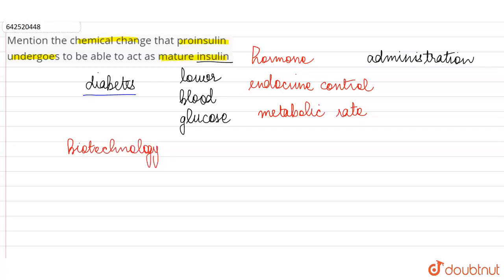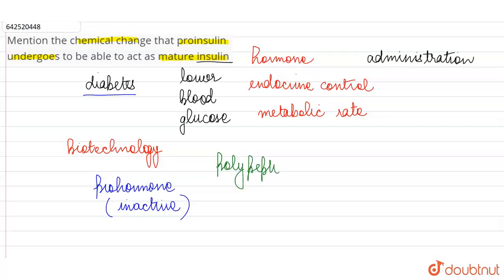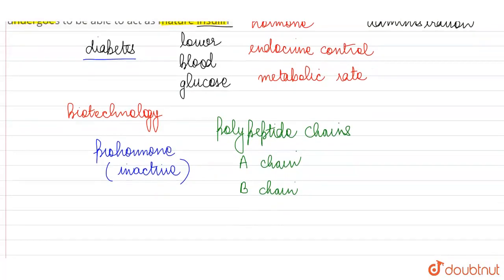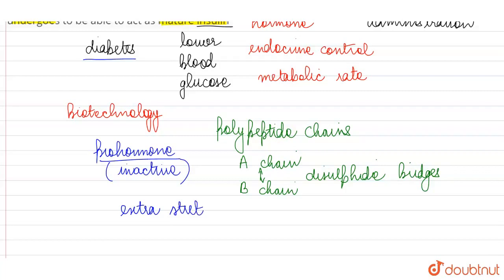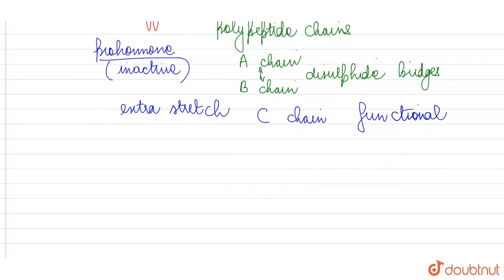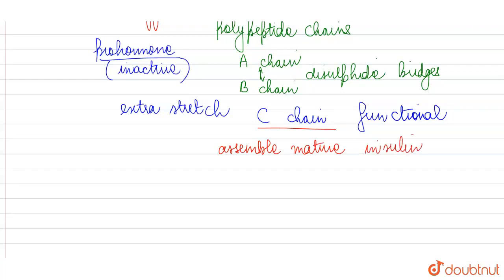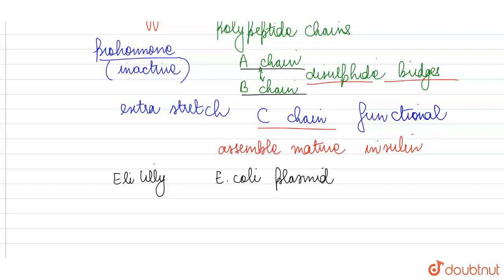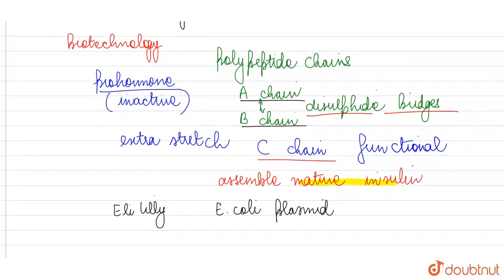Mention the chemical change that proinsulin undergoes to be able to act as mature insulin | CLA...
Mention the chemical change that proinsulin undergoes to be able to act as mature insulin
Class: 12
Subject: BIOLOGY
Chapter: XII BOARDS
Board:CBSE

👉 Have Any Query? Ask Us.